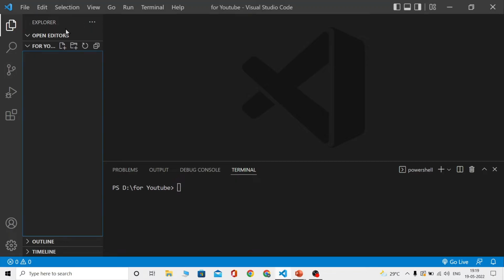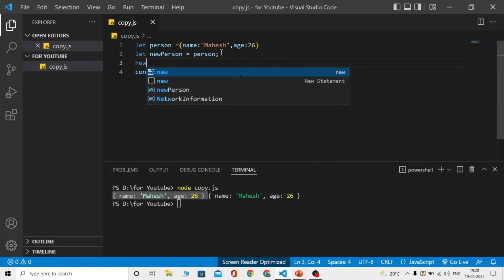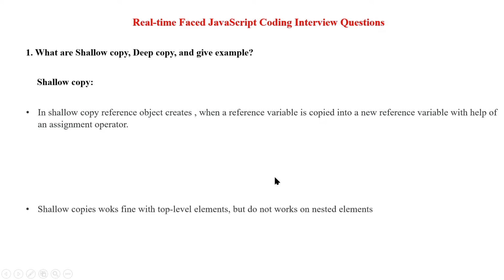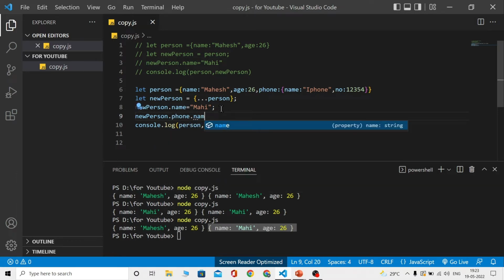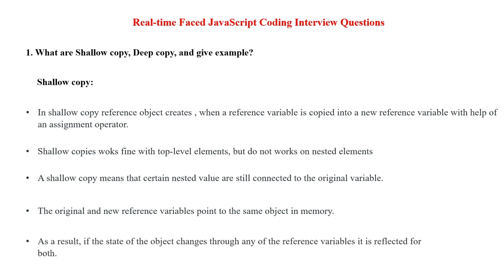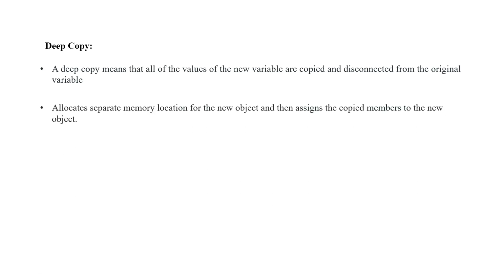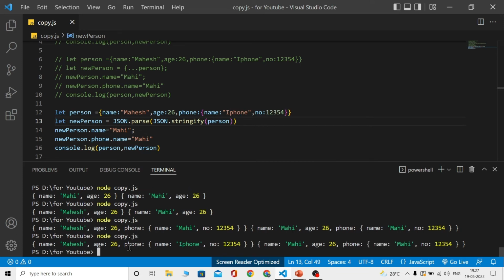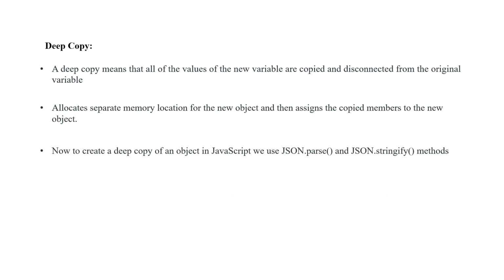Shallow copy and Deep copy in JavaScript || JavaScript Interview Questions and Answer || Frond end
This video is sharing about function coding interview questions in JavaScript.